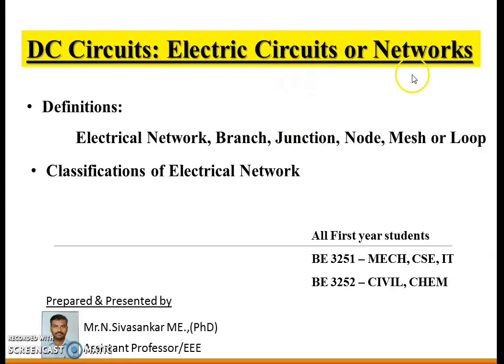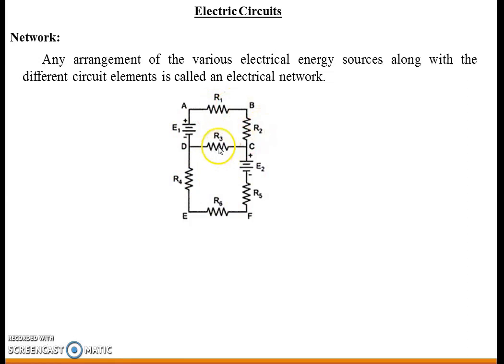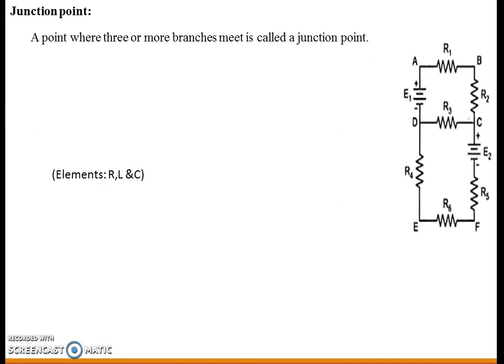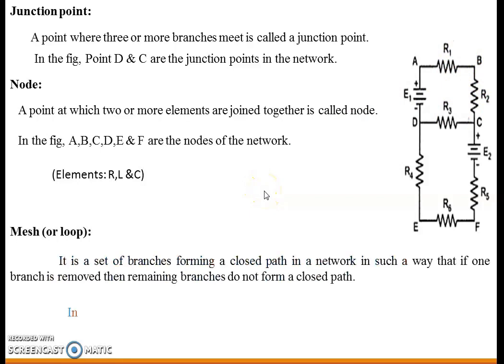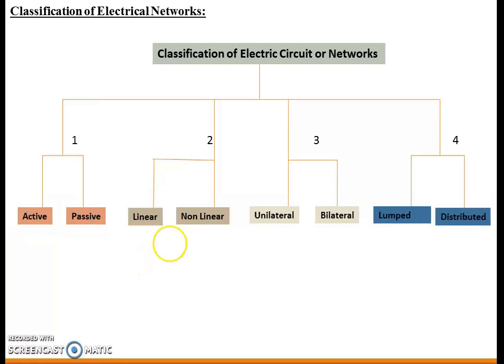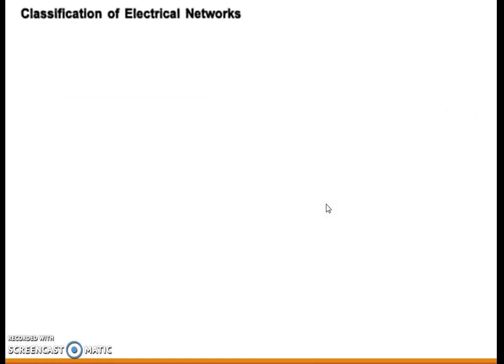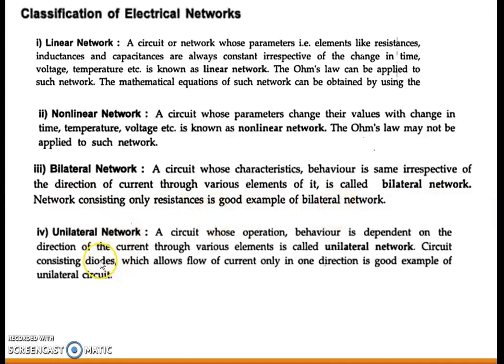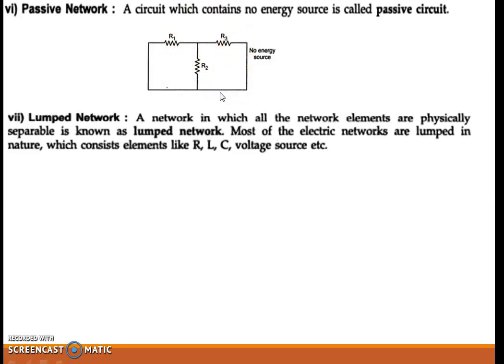Electric Circuits in DC - Definitions and Classifications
In this video lecture,  Definitions and classifications of Electric circuits explained.